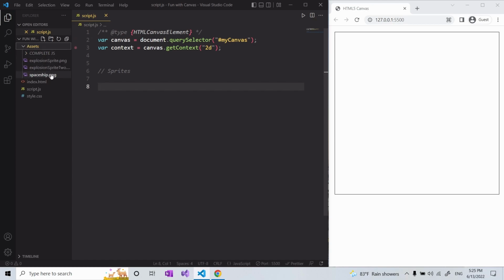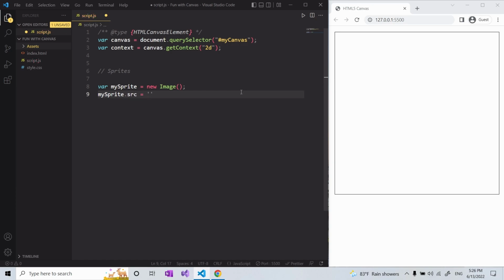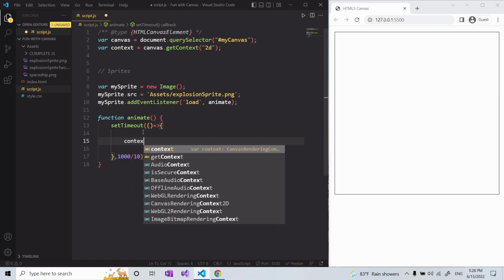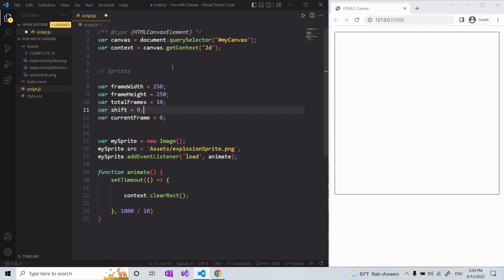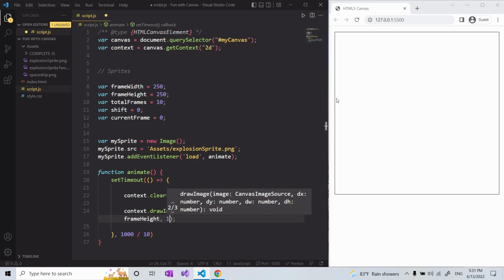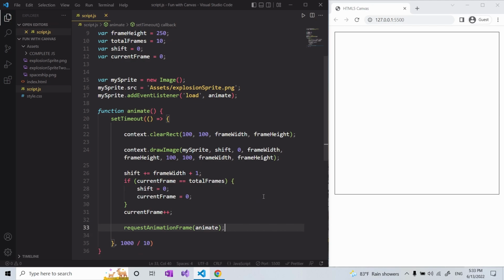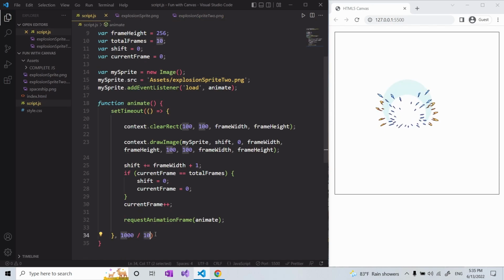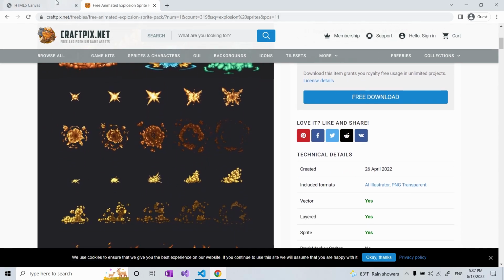2D Game Programming with HTML5 Canvas - Episode 14 - Sprites!